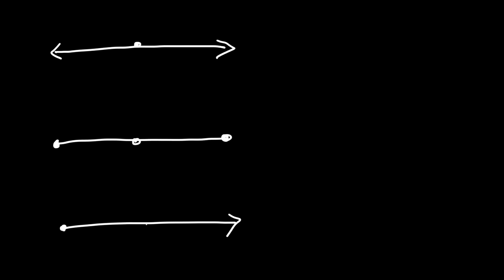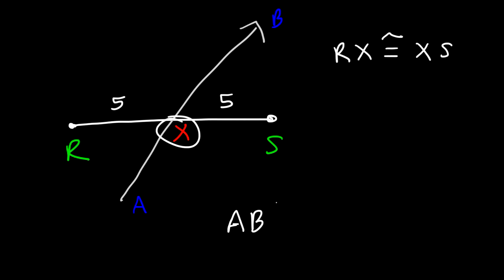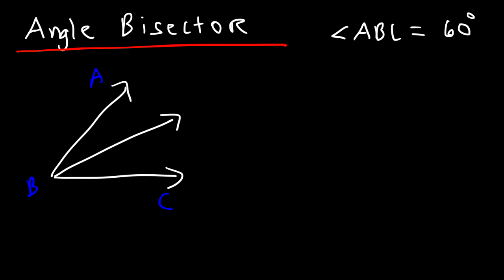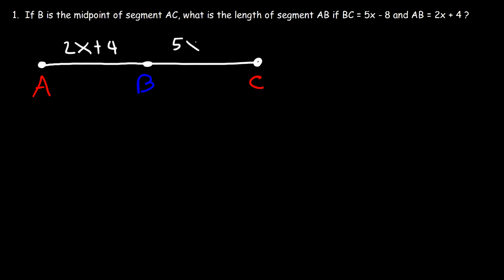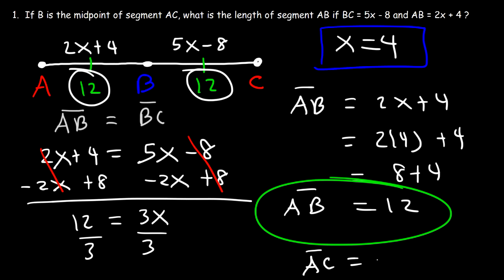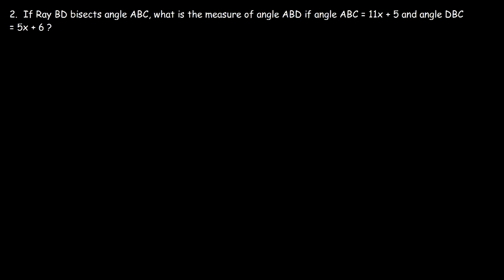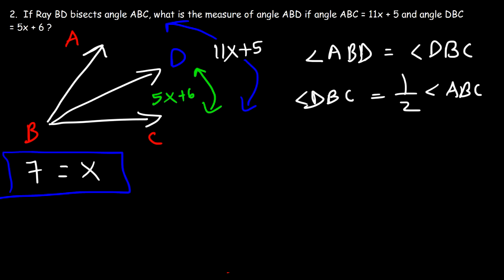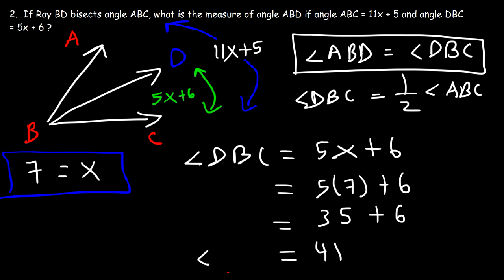Angle Bisector Theorem - Midpoints & Line Segments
This geometry video tutorial discusses the angle bisector theorem and explains how to solve word problems with midpoints and line segments.  This video contains plenty of example problems.